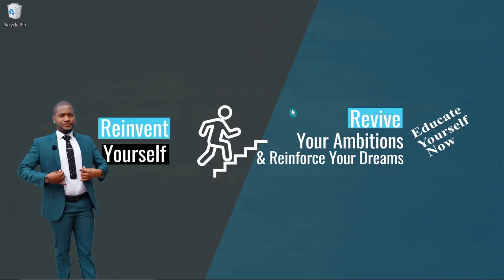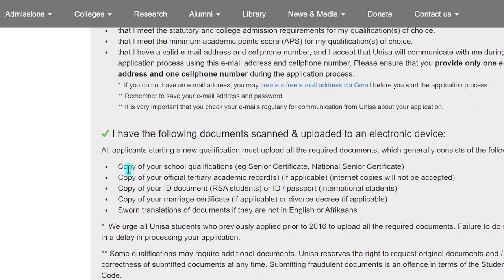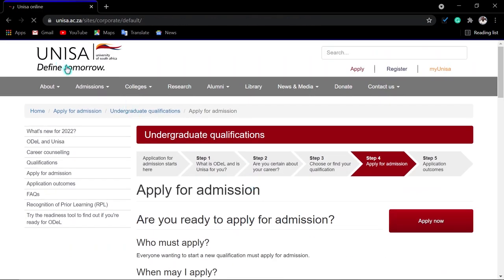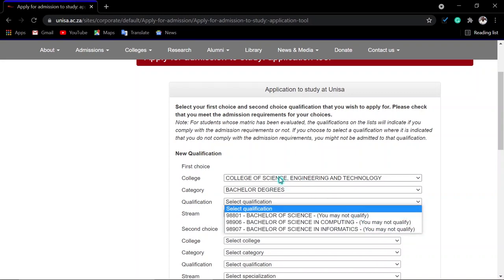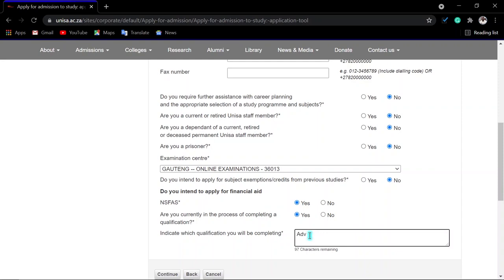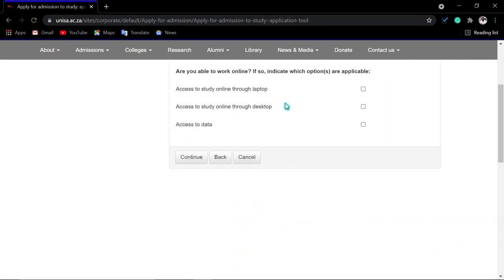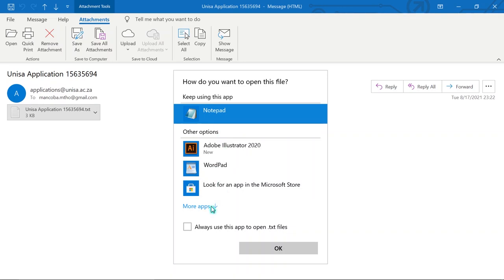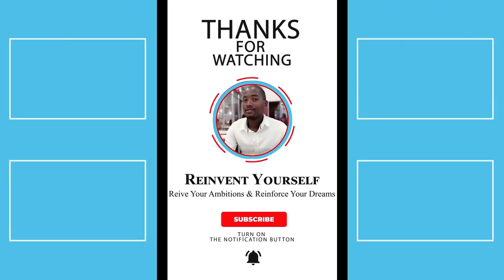How to apply at the University of South Africa (UNISA) online? | UNISA online admissions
Applications for admission to Unisa's undergraduate qualifications (higher certificates, advanced certificates, diplomas, advanced diplomas & degrees) are open and the closing date is 15 October 2021.

➡TIMESTAMP
00:00 UNISA application/ admission information
02:33 UNISA admission requirements
08:39 How to apply at UNISA
23:05 How to upload documents at UNISA
26:52 Conclusion

➡ Everyone wanting to start a new qualification must apply for admission is welcome to apply.
➡ All applicants starting a new qualification must upload all the required documents, which generally consists of the following:

- Copy of your school qualifications (eg Senior Certificate, National Senior Certificate)
- Copy of your official tertiary academic record(s) (if applicable) (internet copies will not be accepted)
- Copy of your ID document (RSA students) or ID/passport (international students)
- Copy of your marriage certificate (if applicable) or divorce decree (if applicable)
- Sworn translations of documents if they are not in English or Afrikaans

➡ UNISA application fee is R120
➡ Use the student number you receive from Unisa AND the application fee reference number (ie STUDENT NUMBER 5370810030)

➡ Types of documents to be uploaded:
- Files may not be larger than 2MB (2048KB) each.
-Only black and white documents may be submitted.
- Only the following file types are allowed: PDF (Adobe Acrobat Portable Document Format file), DOC (Word document file), or TIF (image file)